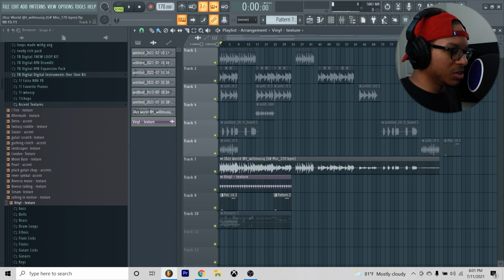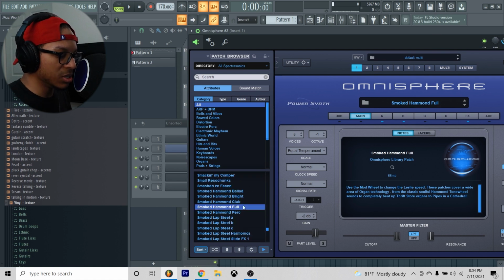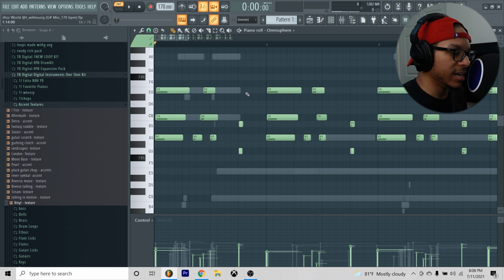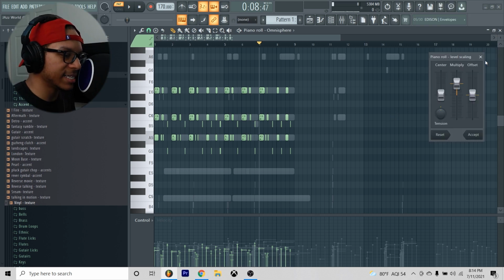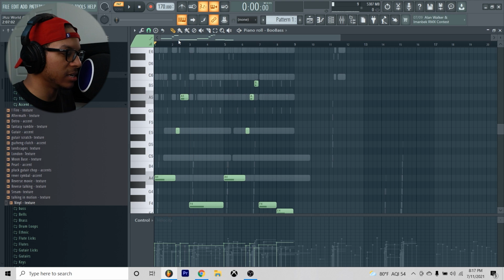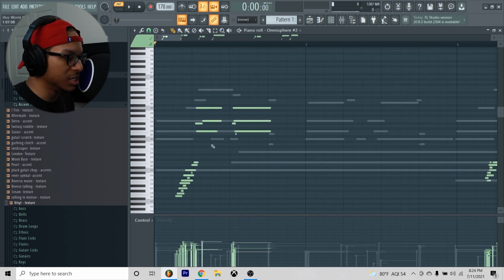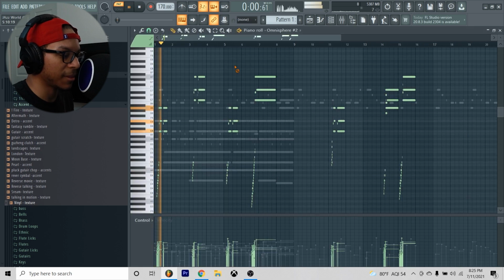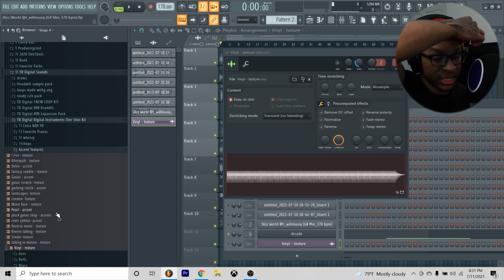The GUIDE On How To Make VINTAGE SOULFUL Samples | FL Studio 20 Tutorial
The GUIDELINE on how to make VINTAGE SOULFUL samples from SCRATCH | FL Studio 20 Tutorial

🔥 *12 MIDIs & the JAZZ WORLD melody* 👇 (PLEASE PROVIDE THE CORRECT INFORMATION)

(GET 10% 0ff Code: "TWILL21")